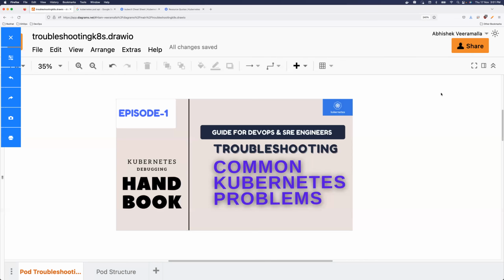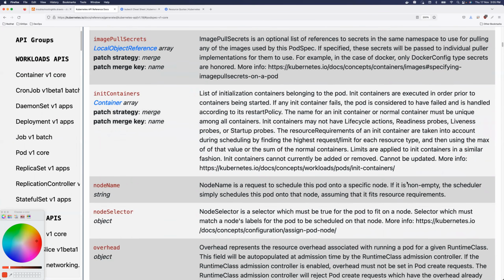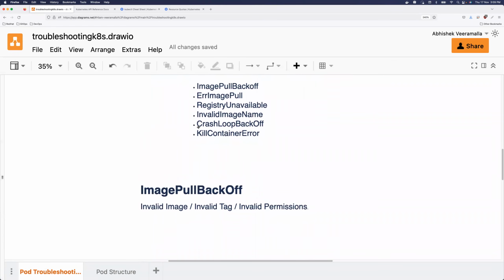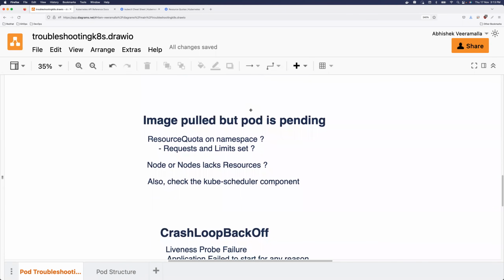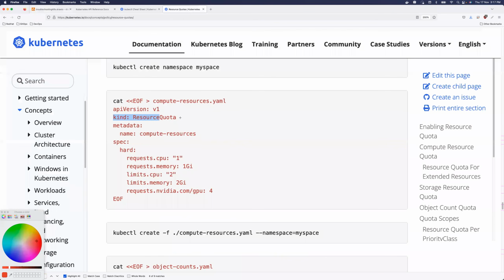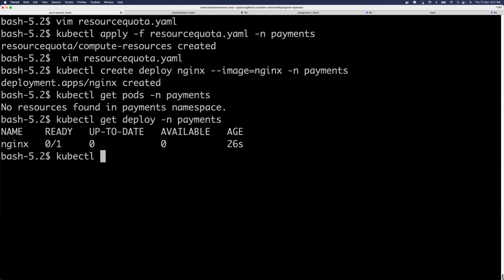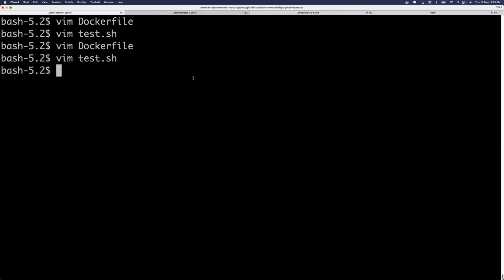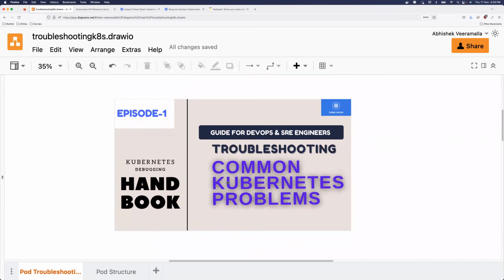Troubleshooting & Debugging Kubernetes common problems | Kubernetes Handbook | Episode -1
Hi Everyone, This is a very special video. Most of you were asking me to make a video on troubleshooting and debugging Kubernetes problems, Here I am with the episode -1 of troubleshooting guide.

In this video, we will take a look at troubleshooting common pod issues.

The troubleshooting videos will take a lot of time to setup and configure, so please share your feedback in the comments section - If you want me to continue with this series or not. I will continue the series depending upon your response.

Thanks alot for all the love.